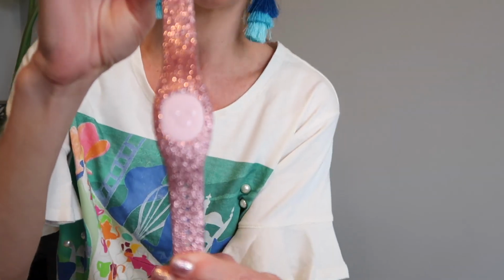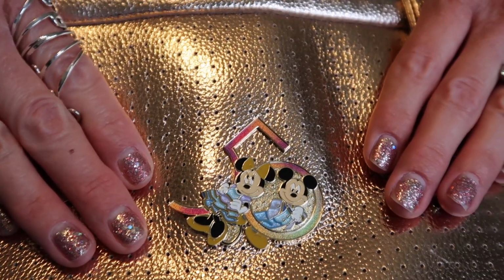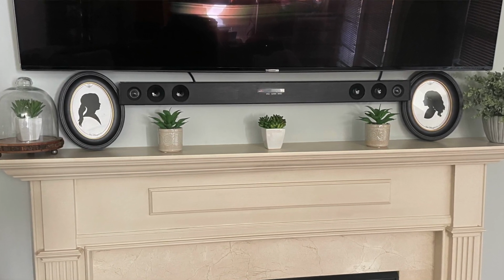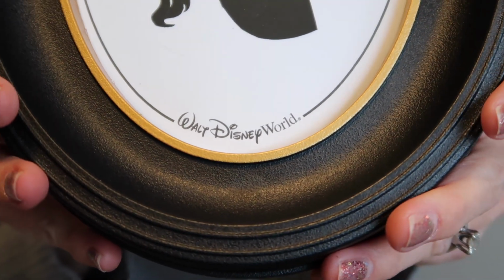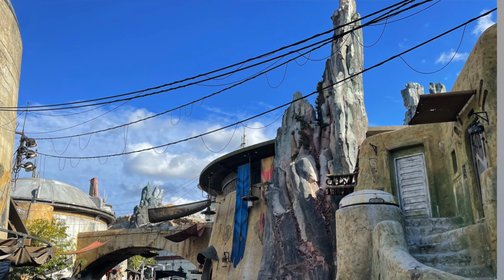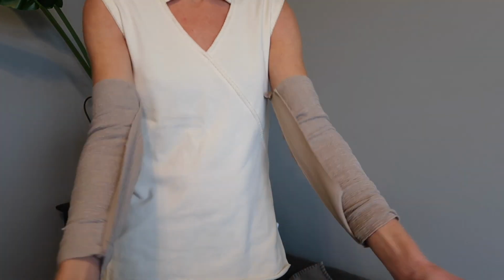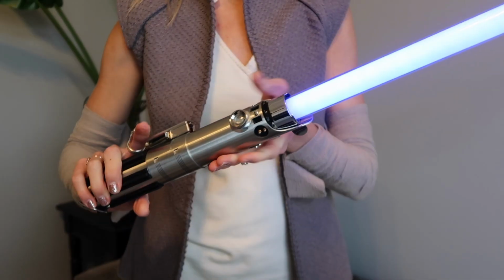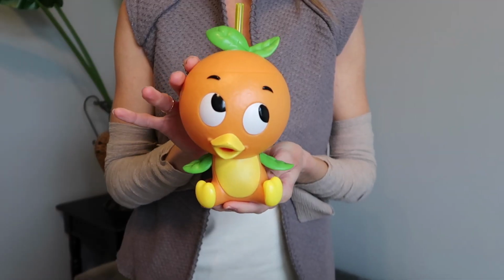DISNEY WORLD HAUL | Check out all the goodies I brought home from Disney!!!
Check out what I brought back from Disney World on my first trip to back to the parks since the 2020 closures!  I was so excited to be back that I splurged a little more than normal. HA! This Disney World haul includes items from Magic Kingdom, EPCOT, Galaxy's Edge in Hollywood Studios, the resort hotels, and Shop Disney.
(This is from the archives: filmed March 2022.)
Danielle
📷 MY GEAR:
Vlogging Camera (Canon G7X Mark II)
Vlogging Camera Tripod & grip stabilizer
Action Camera (Compatible with Go Pro)
ACTION camera Bundle Kit
Silicone Camera Case